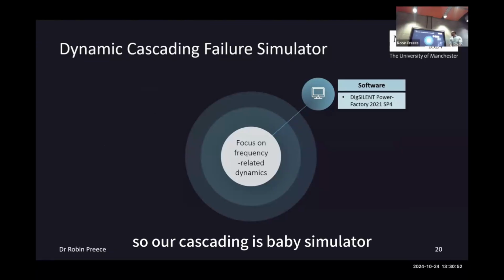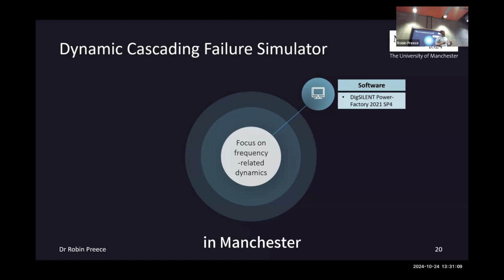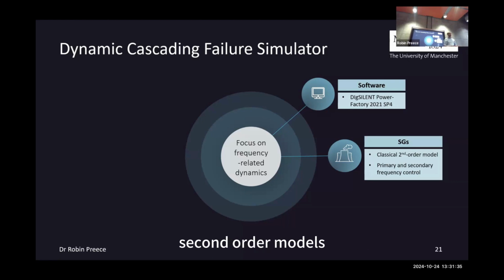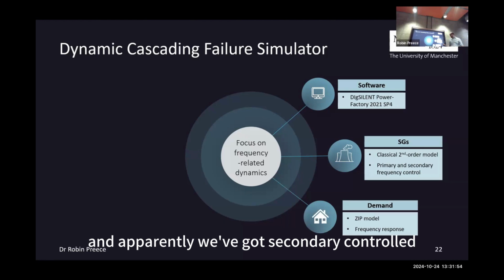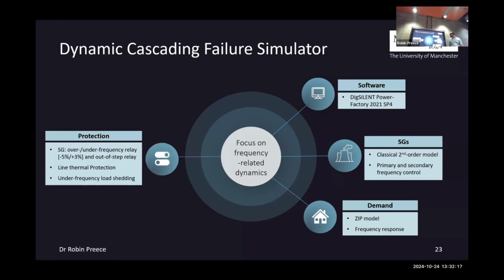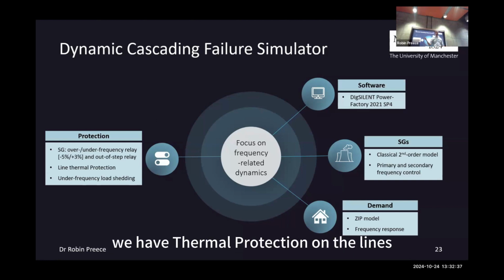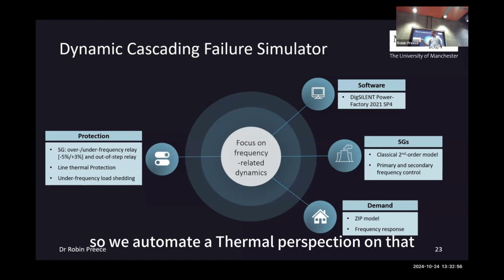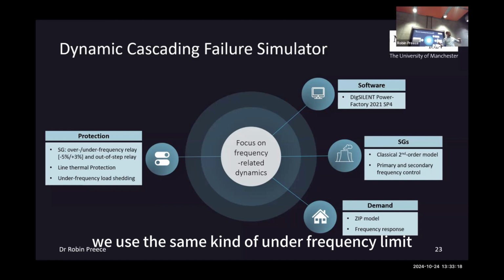6 Dynamic Cascading Failure Simulator